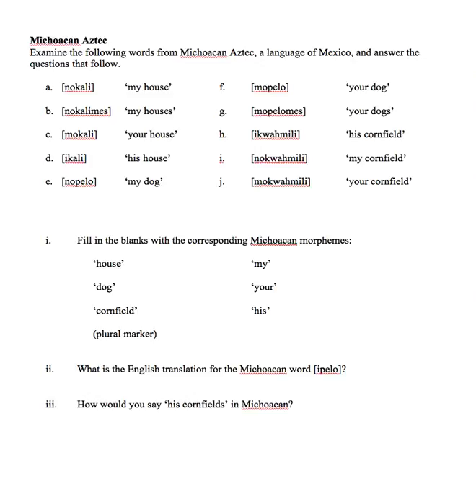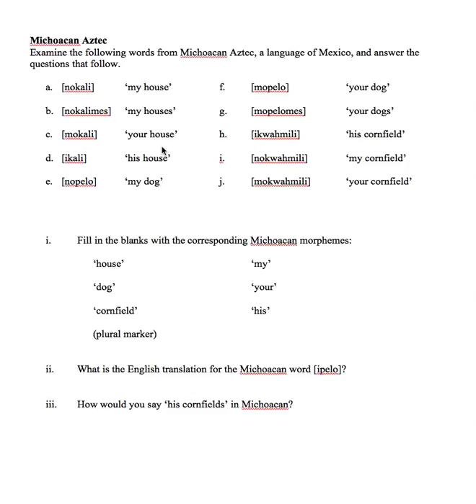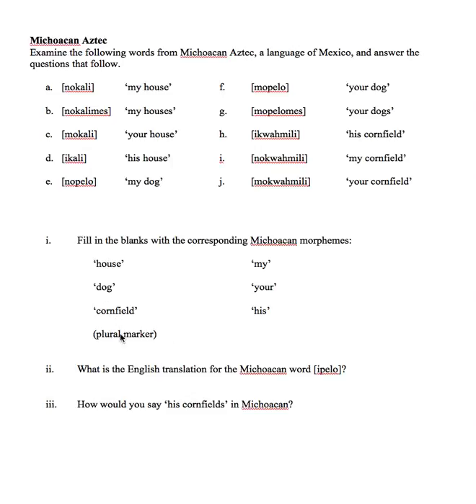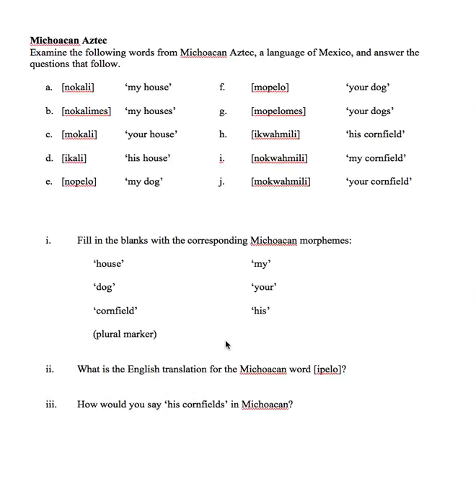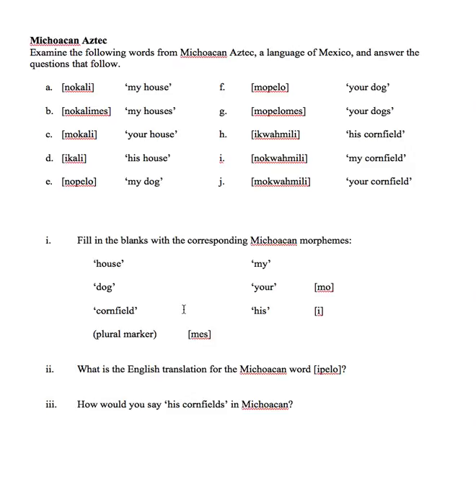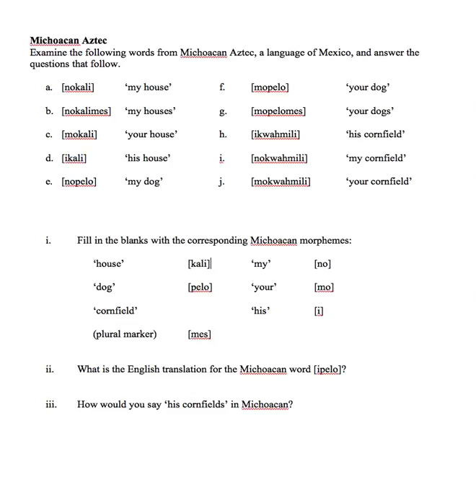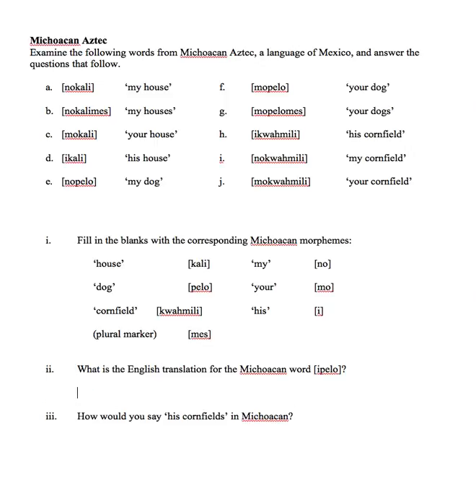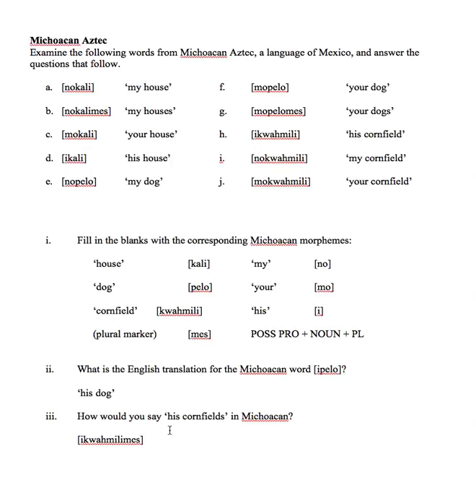Morphology (part 3)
An introduction to morphological analysis